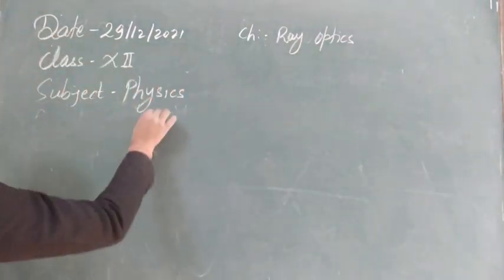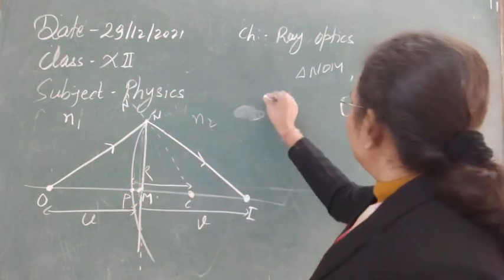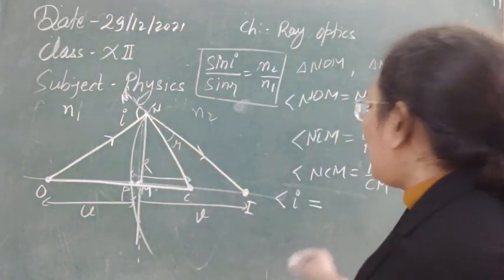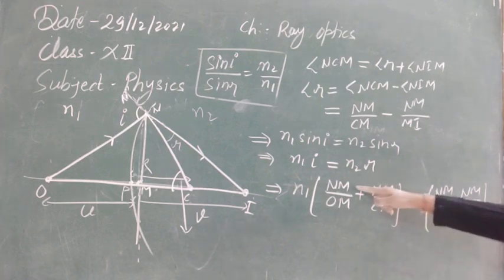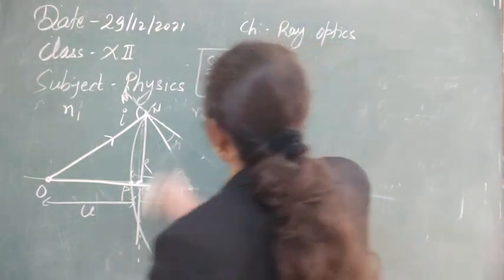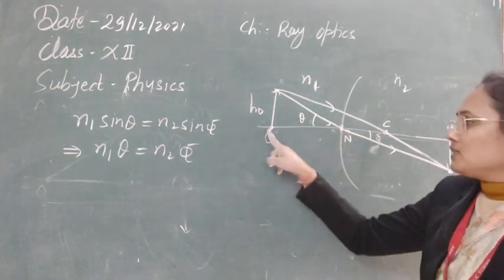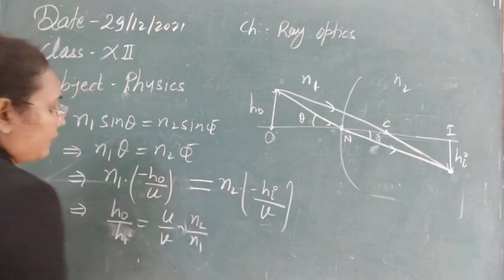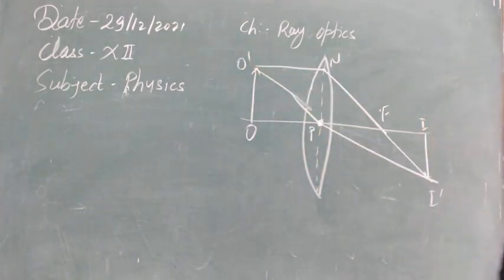Class XII Physics 29-12-2021 by Ankita Verma, Ray Optics